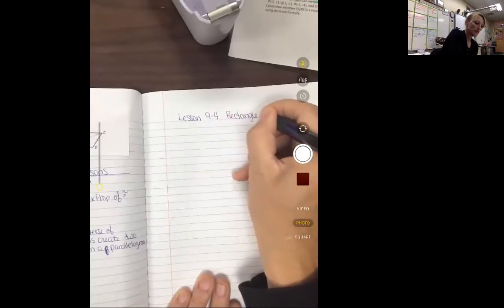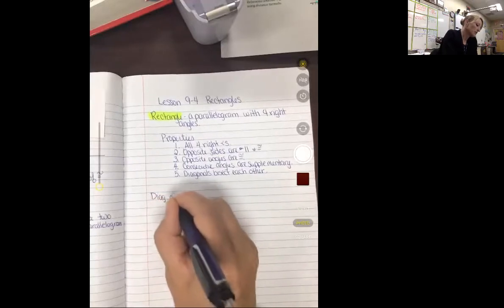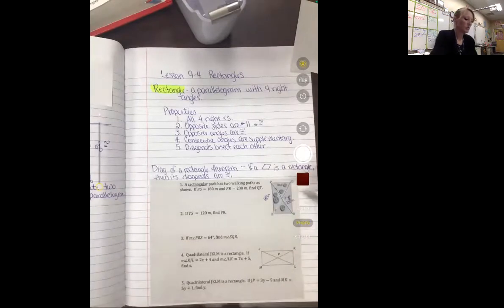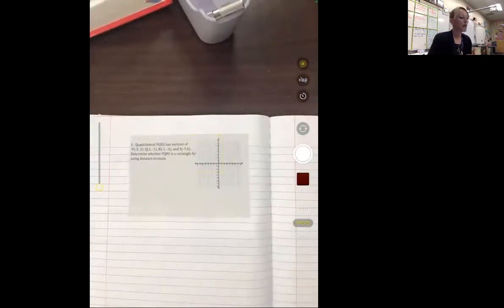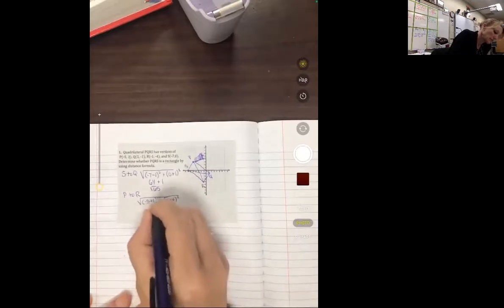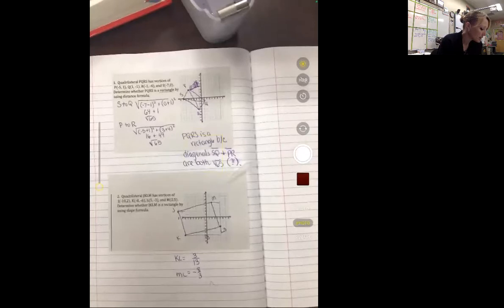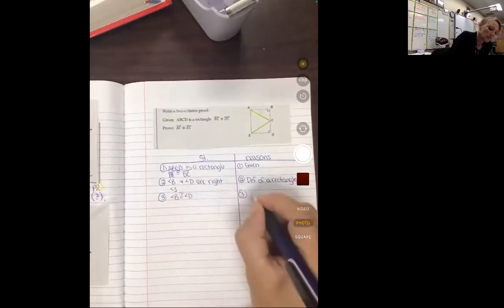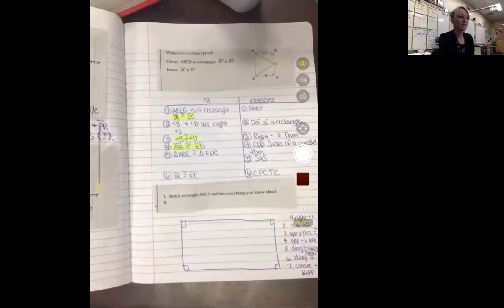Geo Lesson 9-4 Rectangles